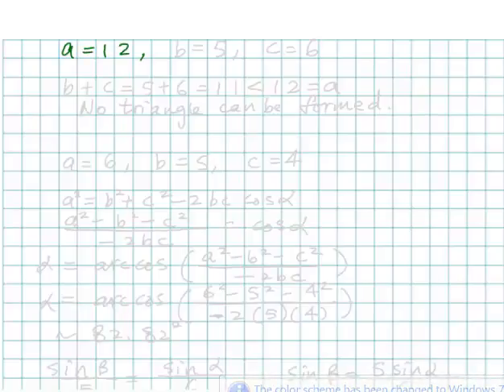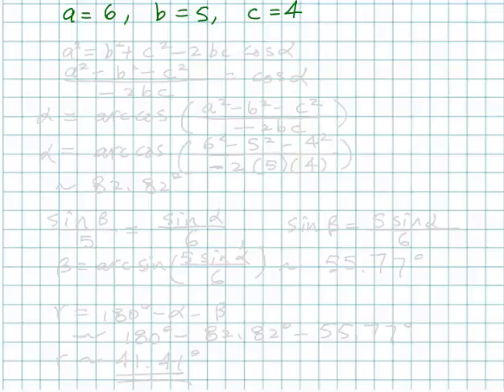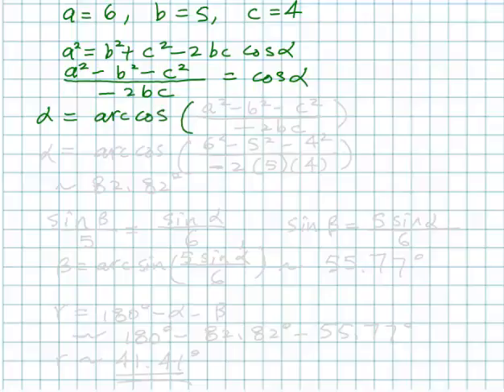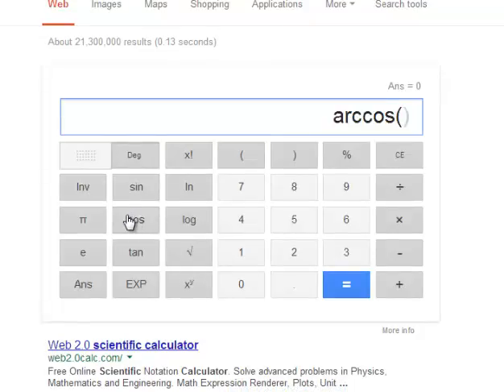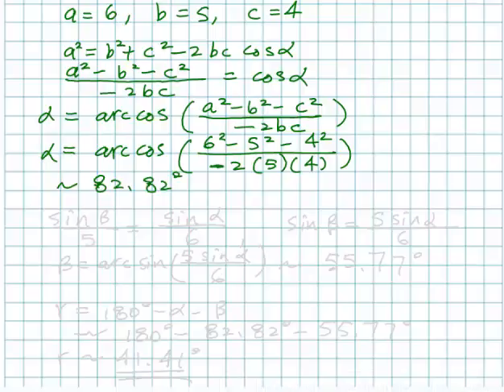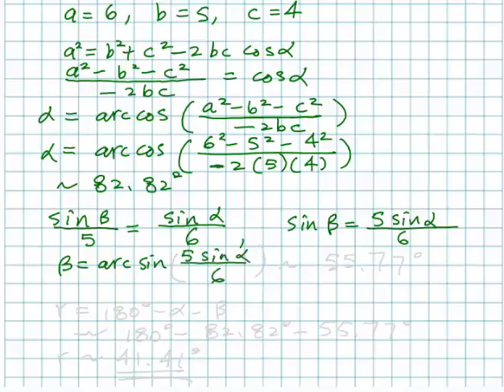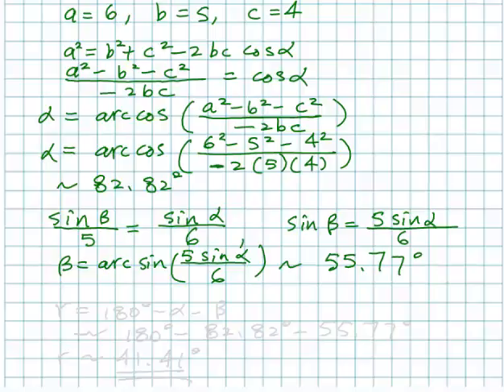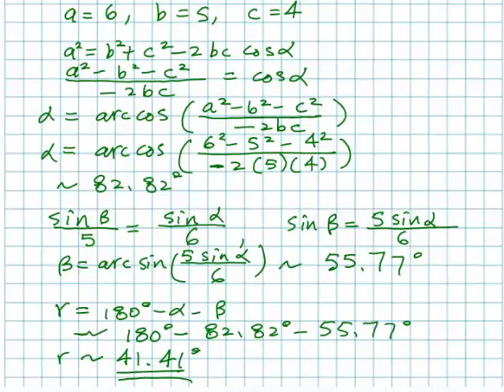11.3a v3-4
st